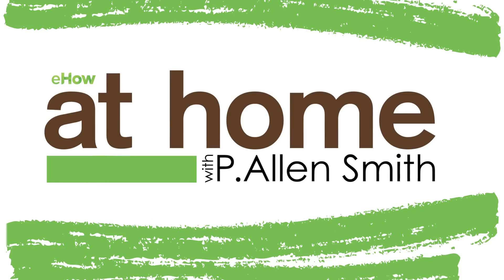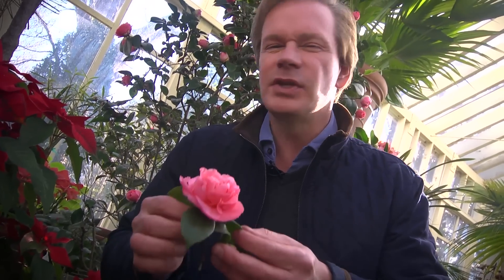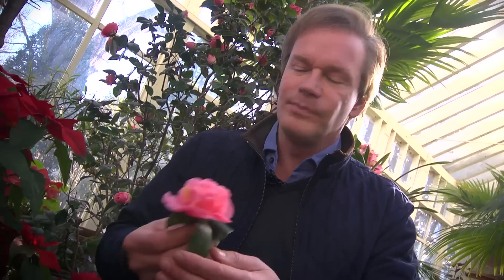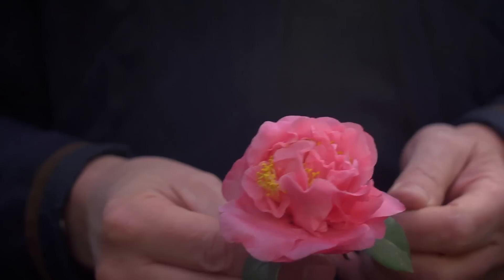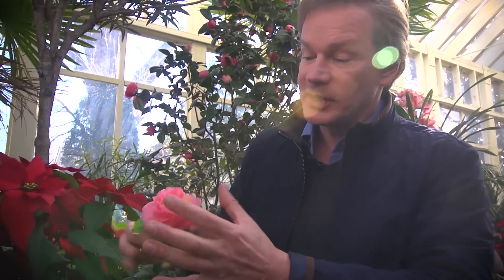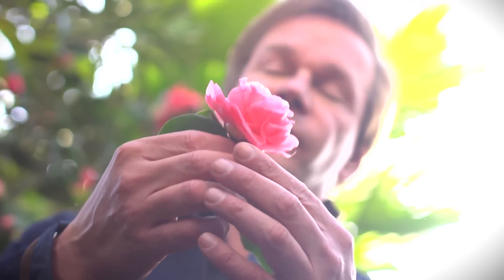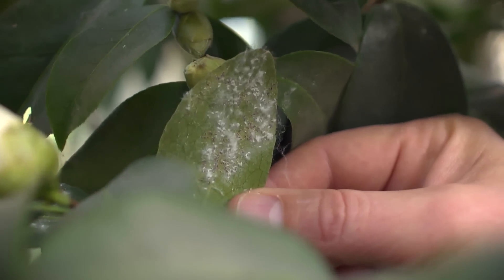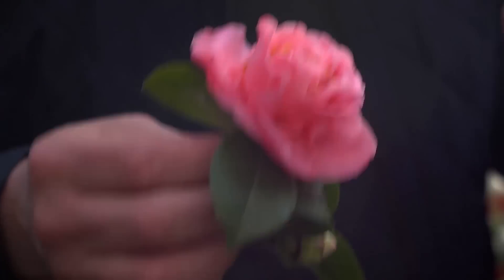Growing Camellias | At Home With P. Allen Smith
Camellias are one of Allen's favorite flowers to grow during the winter. He offers a basic strategy for growing them and some tips on care, including how to spot pests.